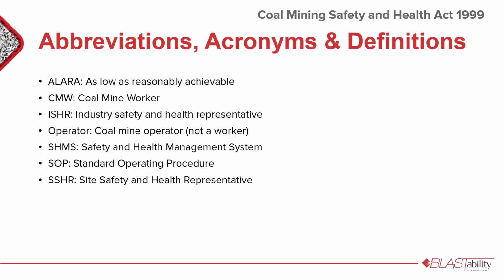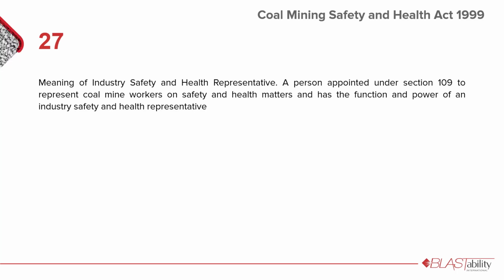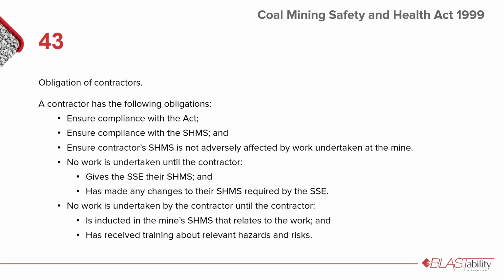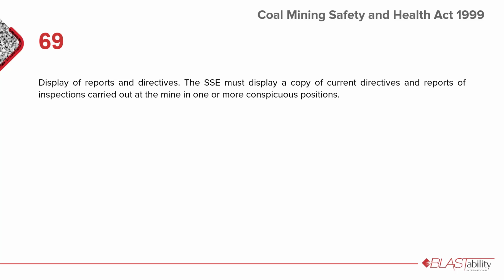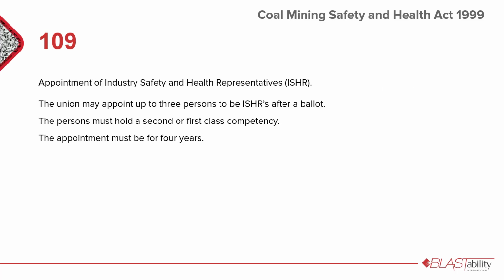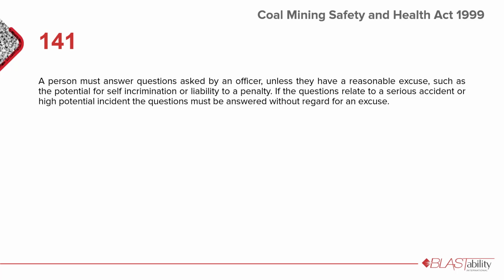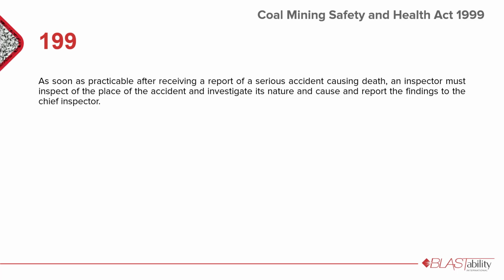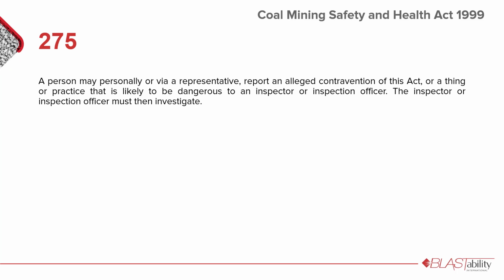QLD Coal Mine Health and Safety Act 1999 | Summary for OCE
Simplified CMHS Act for those seeking to sit their OCE's exam.